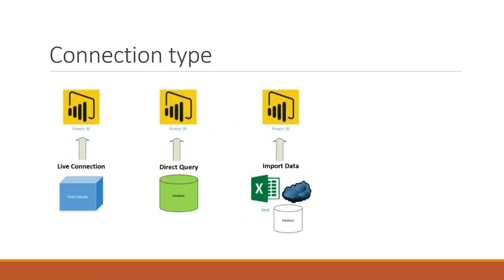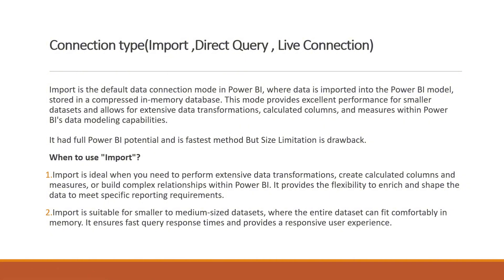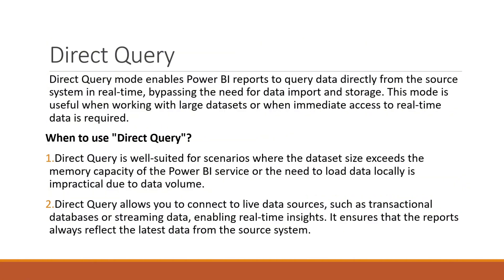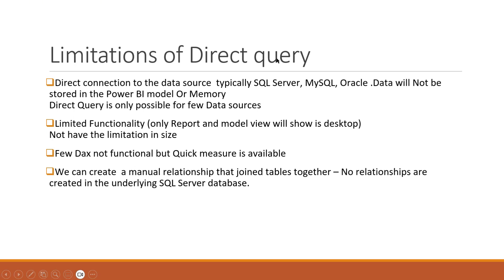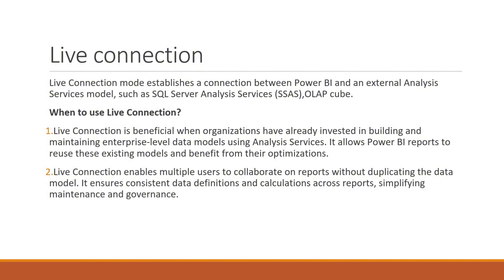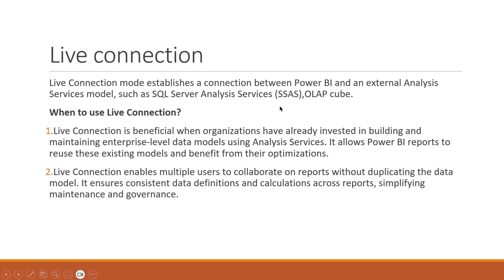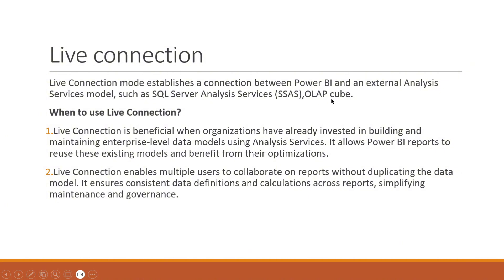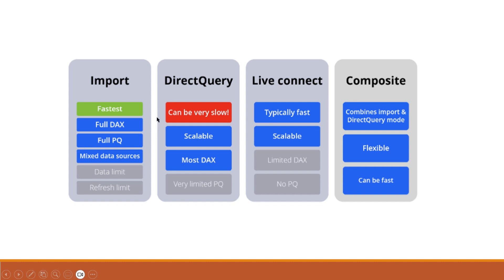Power BI: Import vs DirectQuery vs Live | Which One to Use When?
In this video, we break down one of the most frequently asked Power BI interview questions – the different data connection modes: Import, DirectQuery, and Live Connection.

✅ What you'll learn:
- Key differences between Import, DirectQuery, and Live Connection
- When to use each mode
- Advantages and limitations of each mode

If you're preparing for a Power BI Developer or Data Analyst interview, understanding these connection modes is crucial.